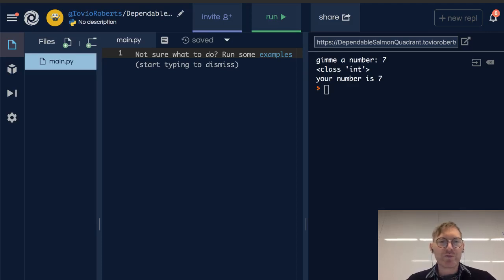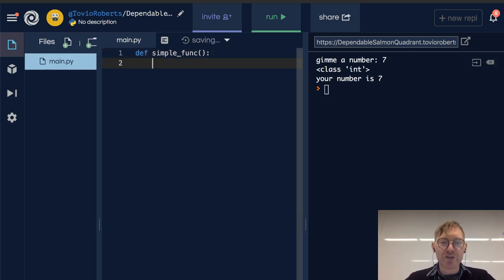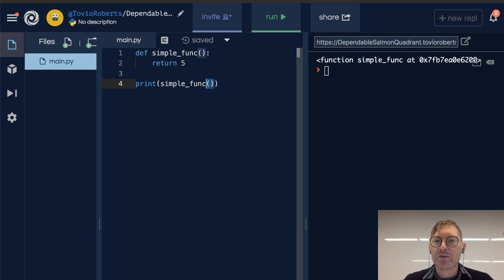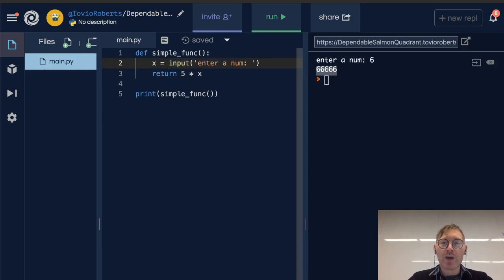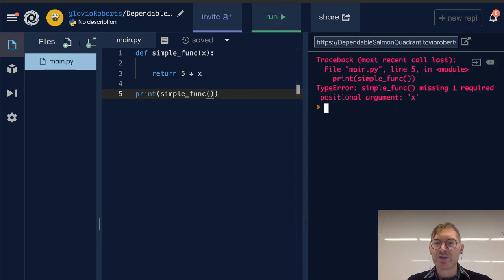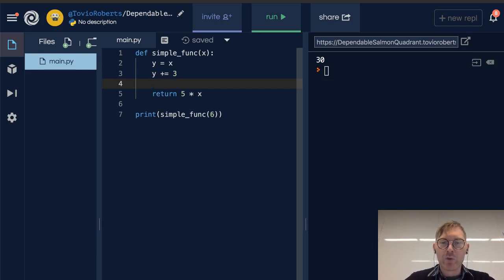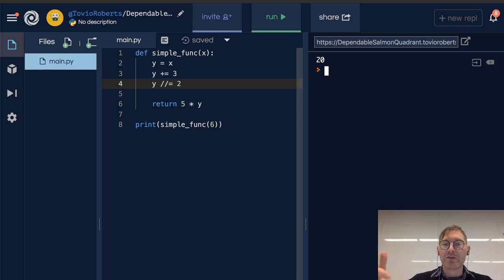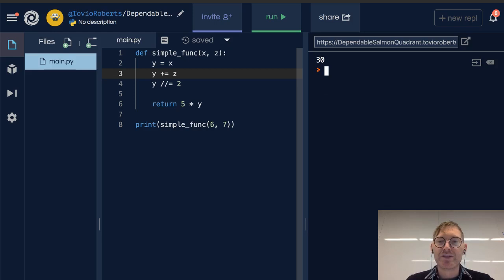Python Basics - Simple Functions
These videos accompany the preparatory materials for the Galvanize Data Science Immersive. In this video, Tovio Roberts demonstrates writing a simple function.